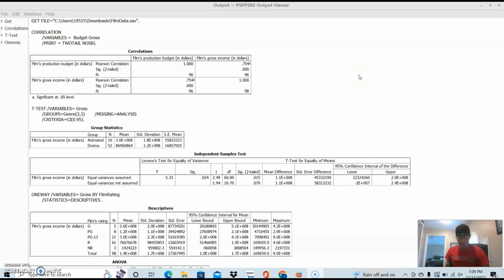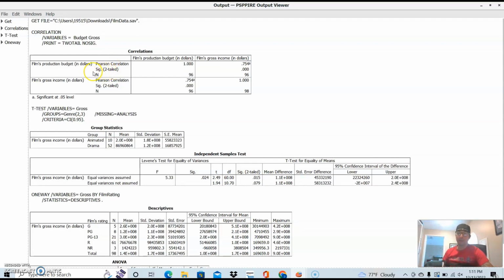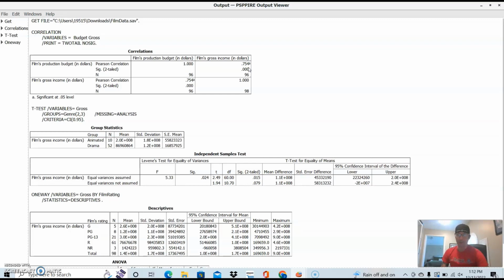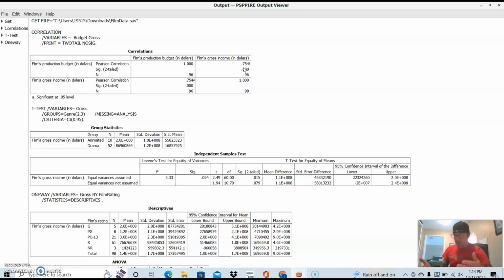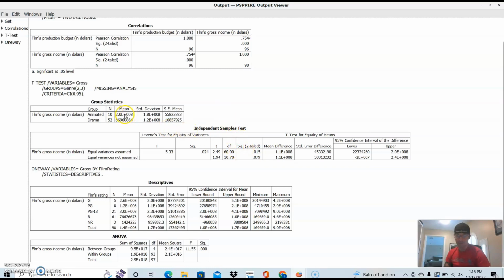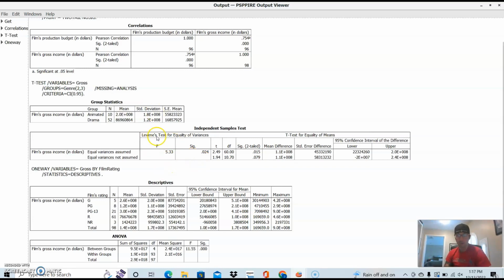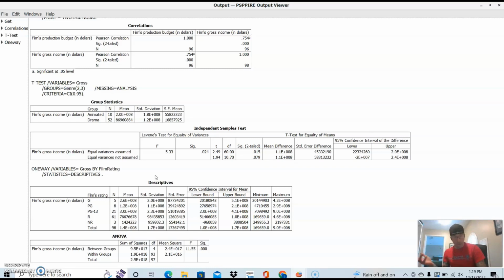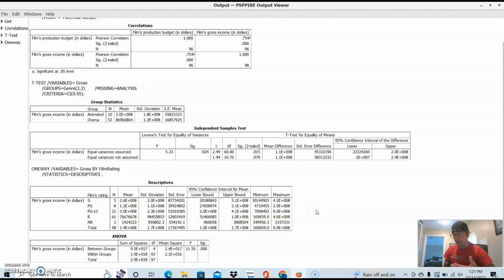Basics of SPSS (Part 2)